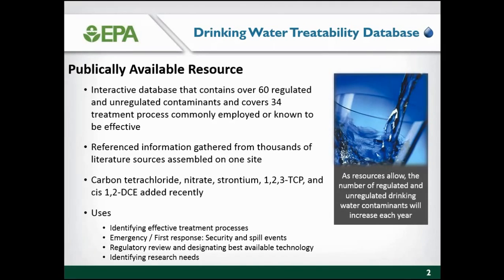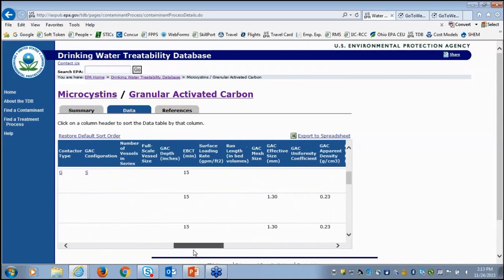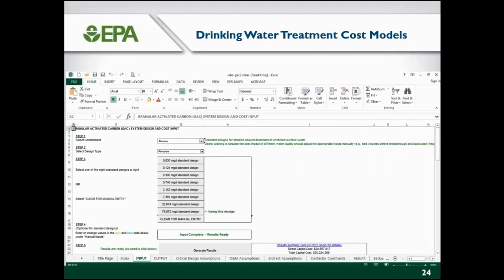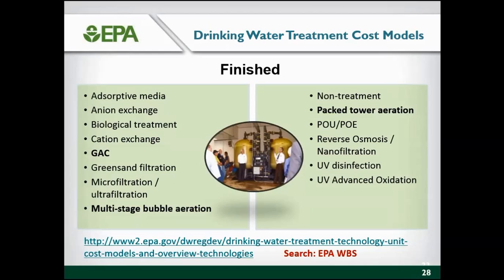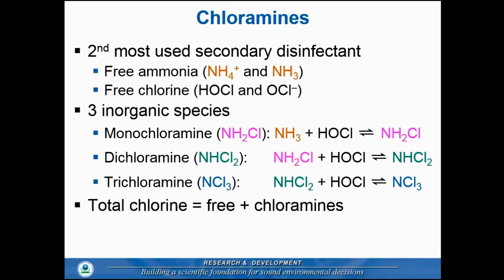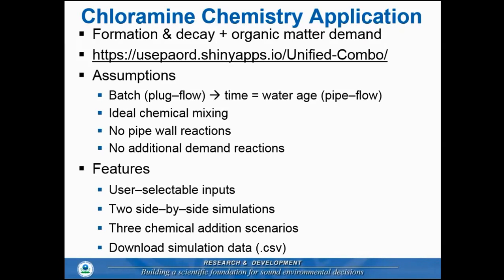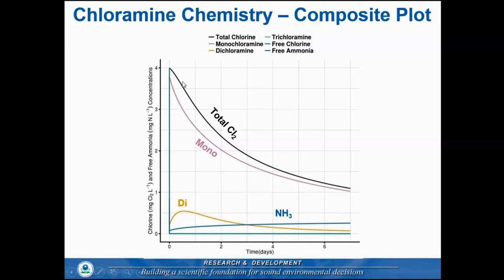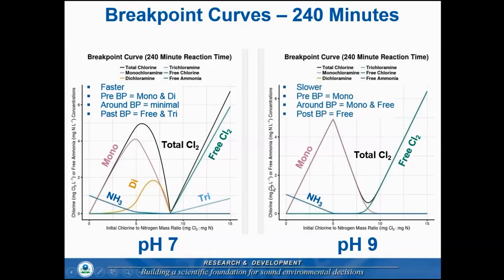Small Systems: November EPA Webinar on Cost Models, and Other Tools for Water Systems